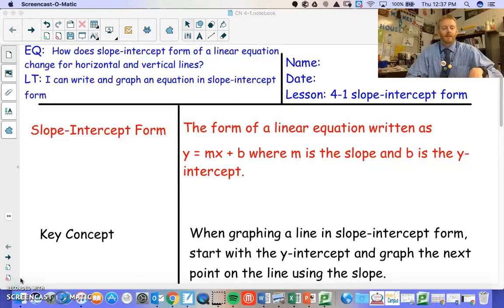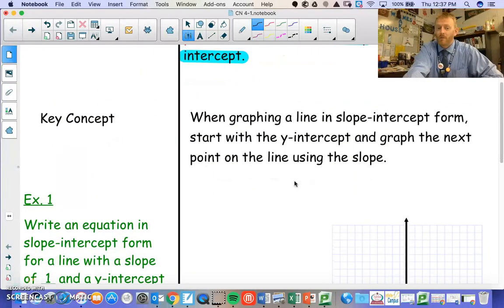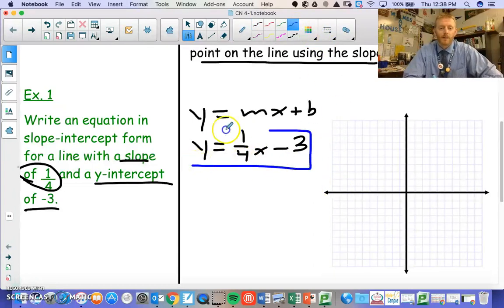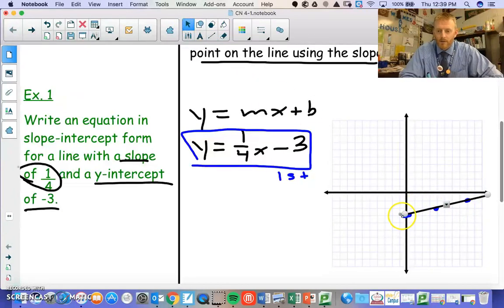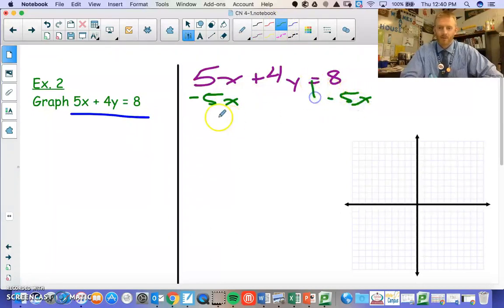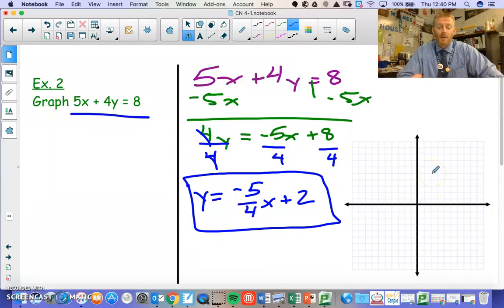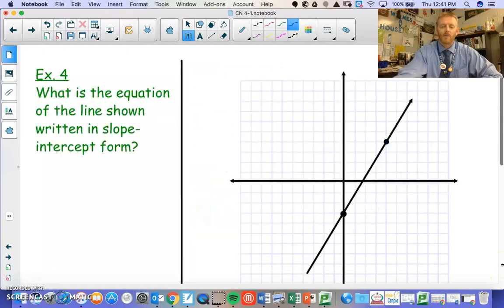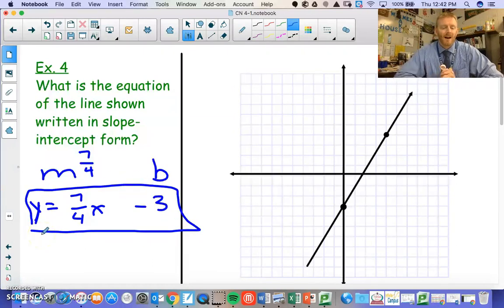Algebra 4.1 Slope Intercept form